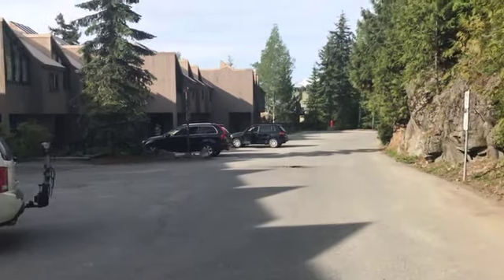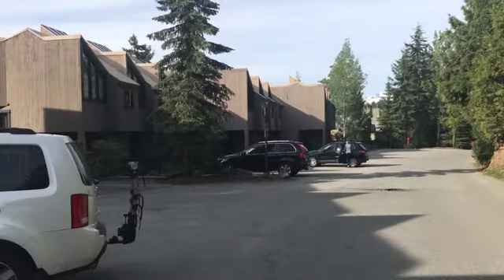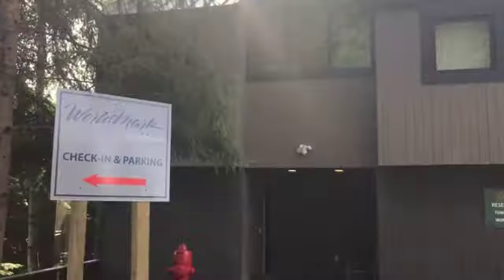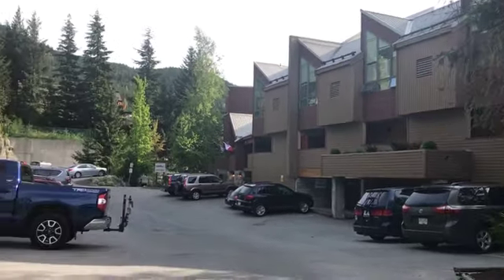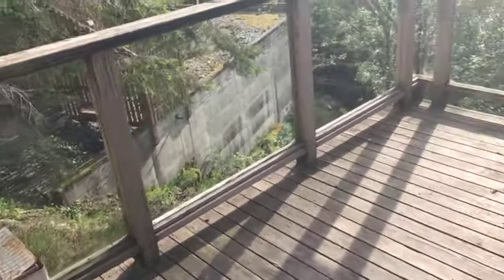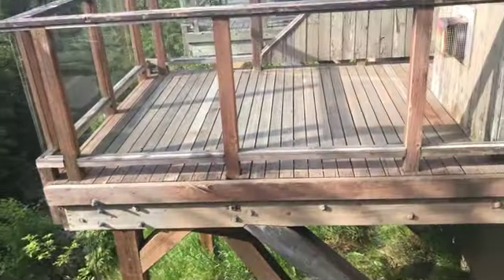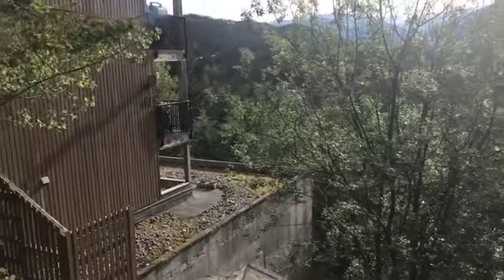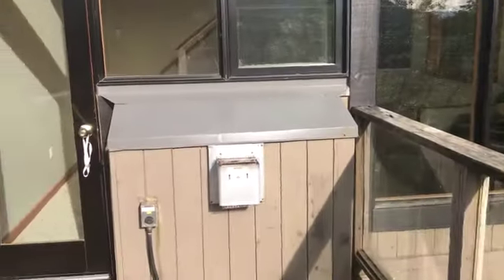15 Sundance - Inside video 1